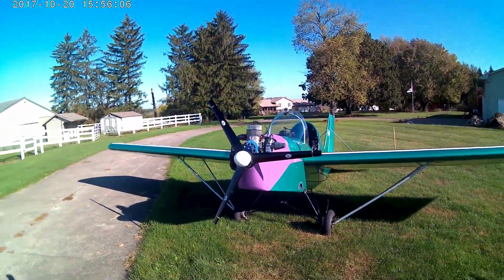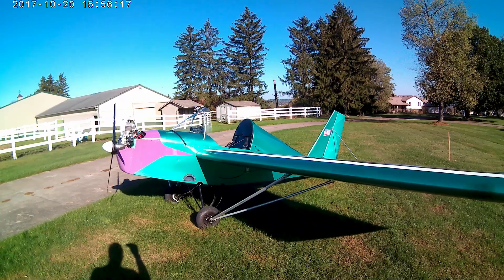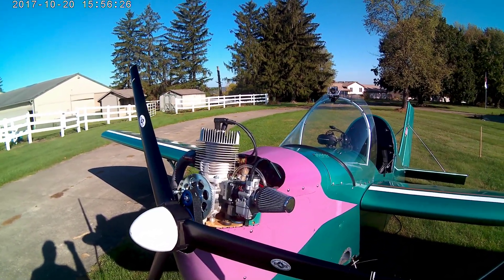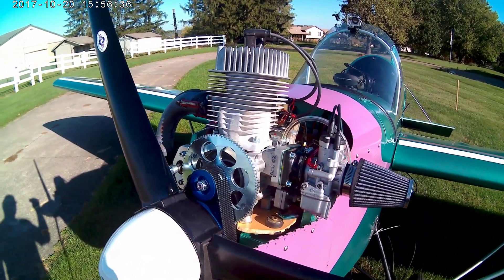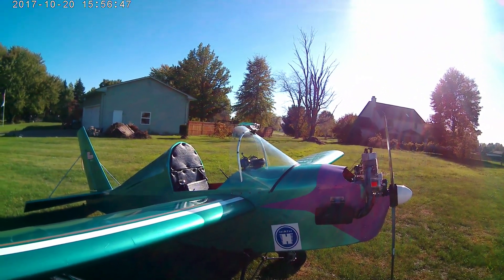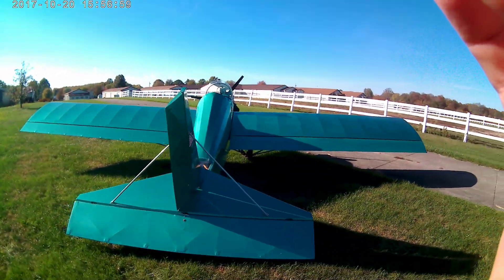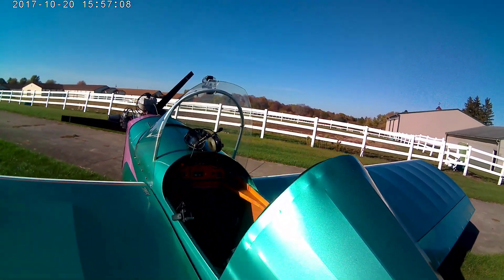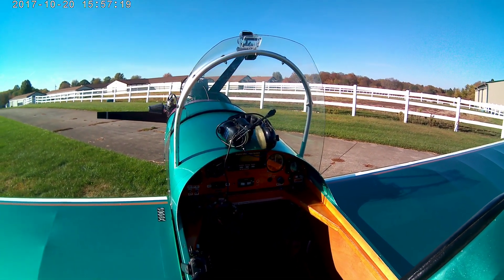Mini Max Walk Around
Introduction of a TEAM Mini Max 1030 R ultralight aircraft.